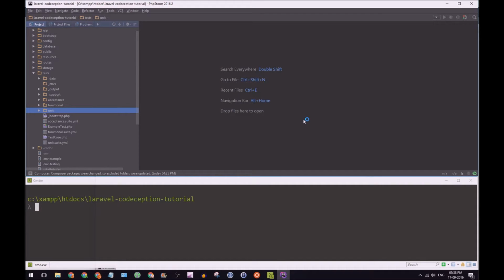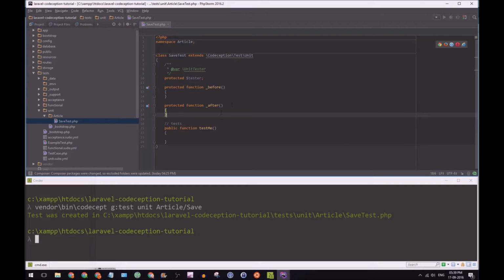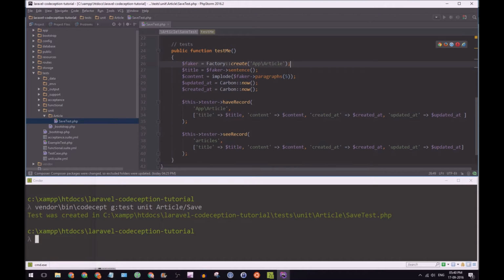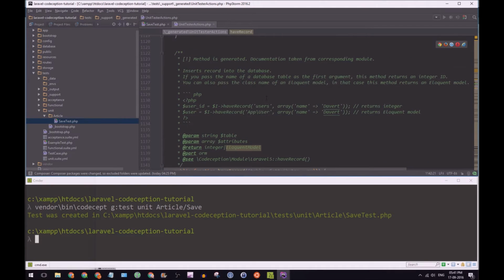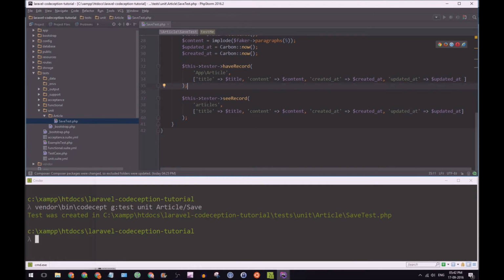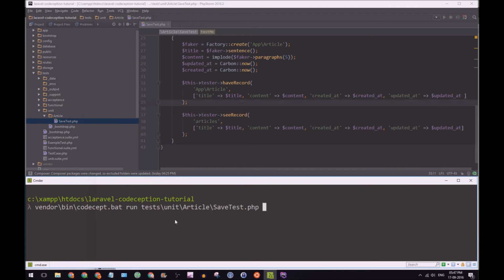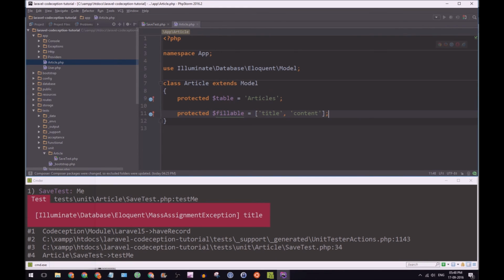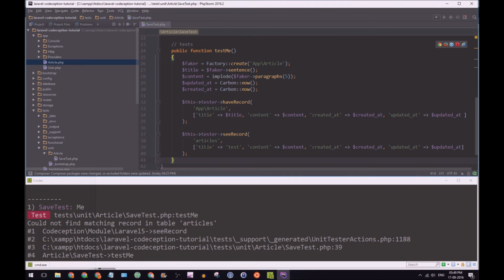Writing our first Unit Test - Tutorial [6/6]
This is the final video in this series. In this video I take you through how to write a Unit Test with Codeception. I know a lot of you may consider this an Integration test. I won't disagree with that statement. I wanted to demonstrate a few methods from Codeception's Unit Tester Actor class. According to Codeception, this test falls under the Unit Test section. So this is the reason for me calling this a Unit Test.